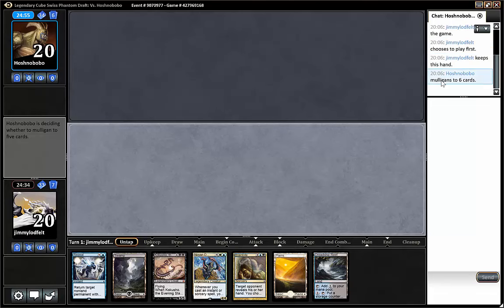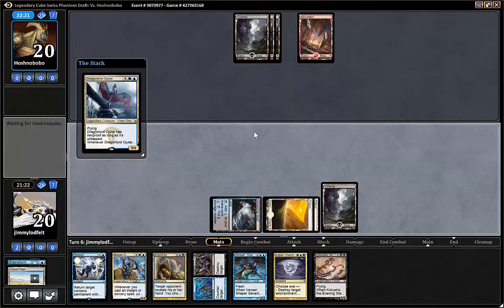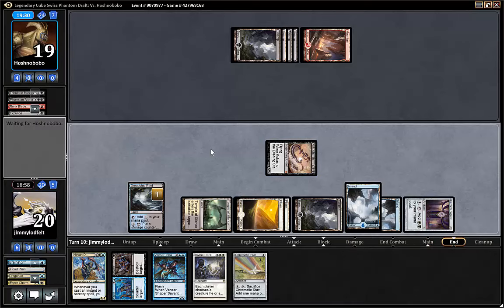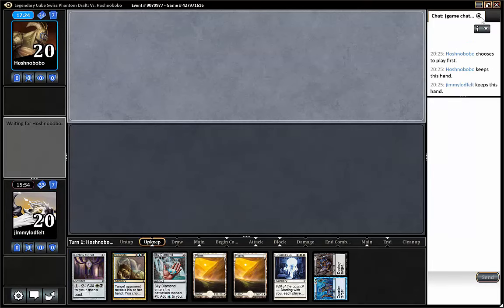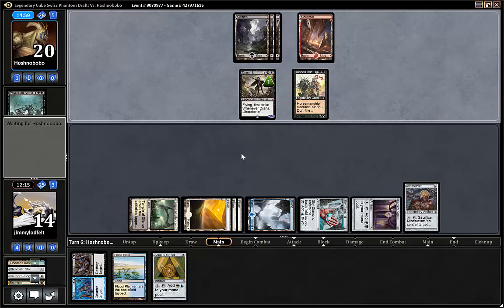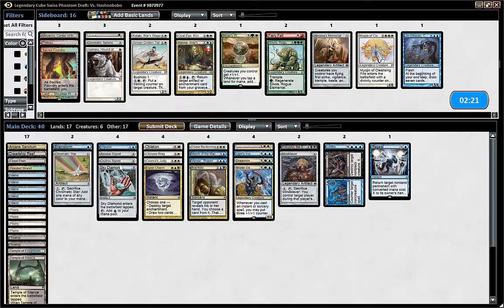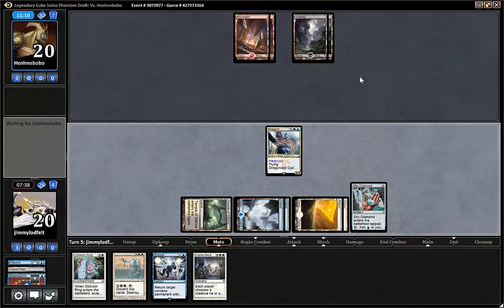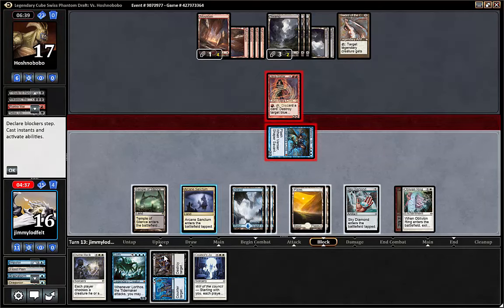MTG TLB Magic Legendary Cube Draft #2 (Match 1)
TLB comes back for another Legendary Cube!

Since last draft we have both played 2 drafts each and so far our record is 2-1 in every draft so today we hope for the first 3-0 :)

We now have a little more experience with the format and some of the great cards within it so hopefully we will become better in recognizing the combos and the potential bombs more and more.

//Kim & Jimmy